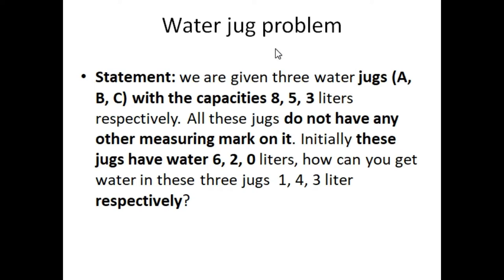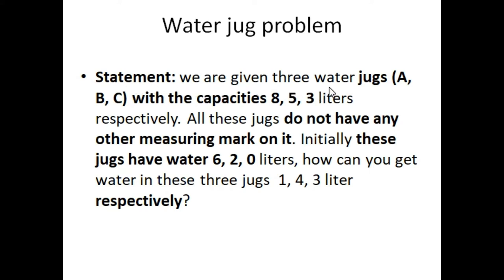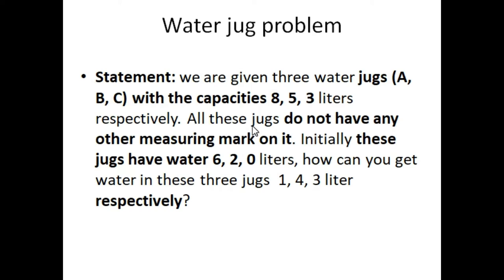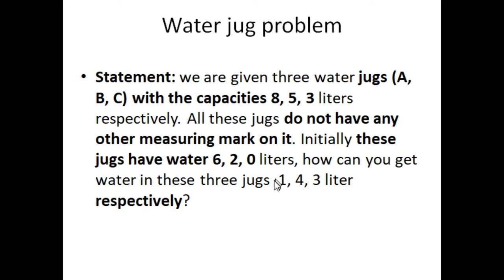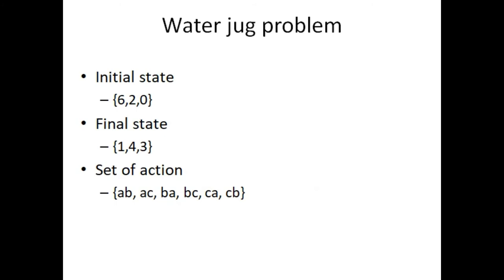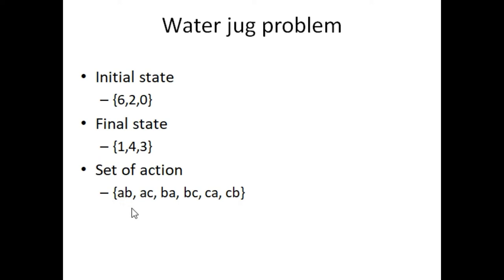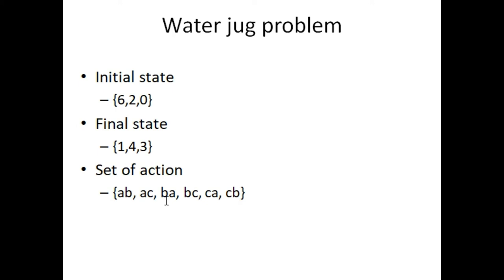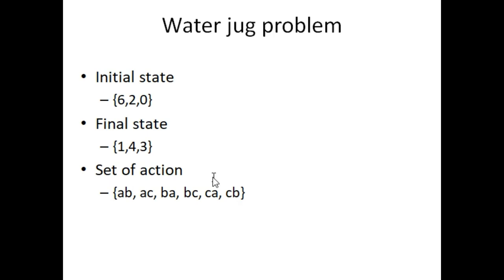Lecture 6 part 2: Artificial intelligence: Water jug problem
Statement: we are given three water jugs (A, B, C) with the capacities 8, 5, 3 liters respectively. All these jugs do not have any other measuring mark on it. Initially these jugs have water 6, 2, 0 liters, how can you get water in these three jugs  1, 4, 3 liter respectively?